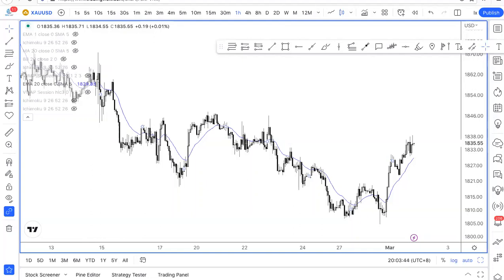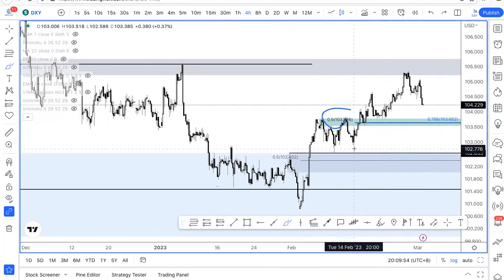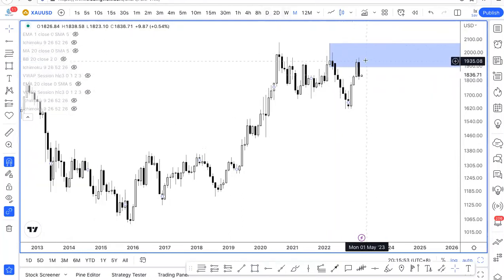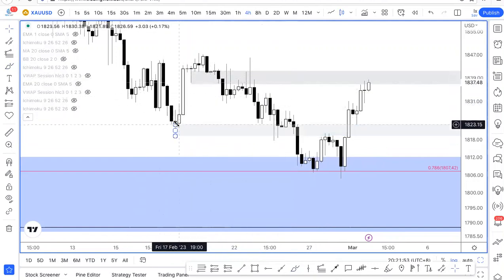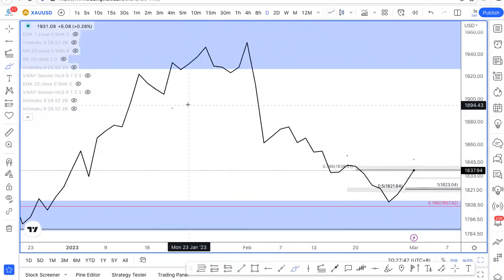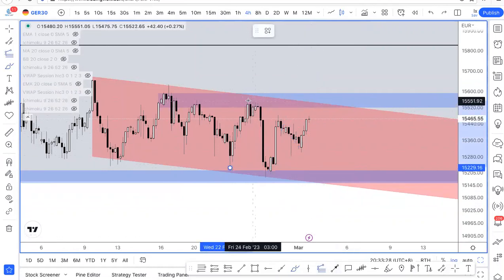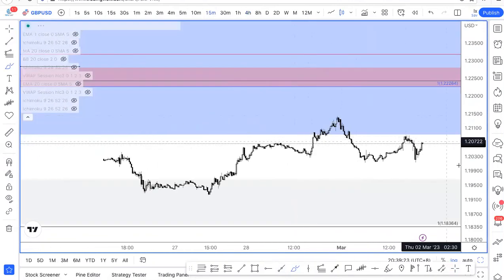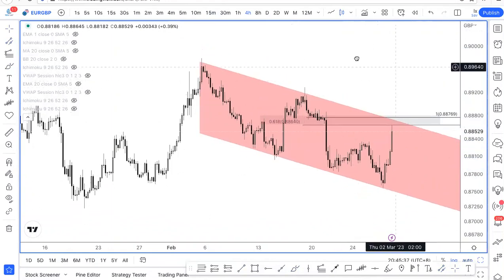Webinar | 1 March 2023 - New York Live Analysis Session